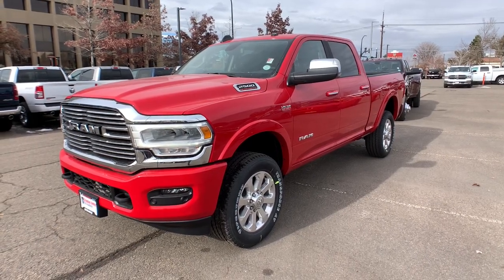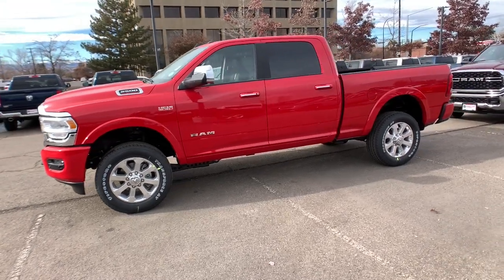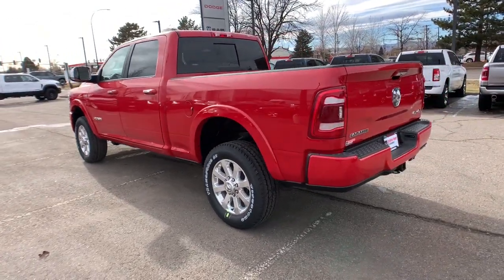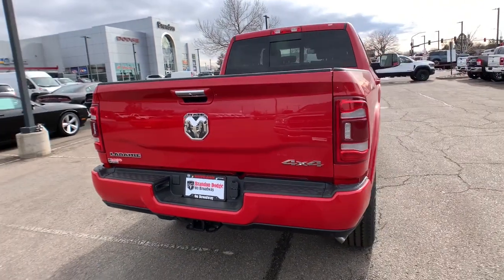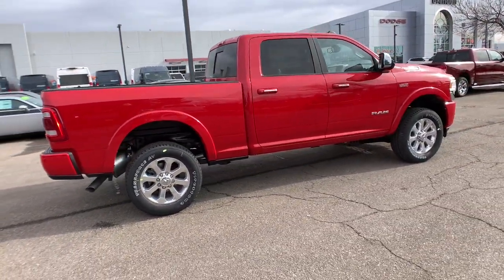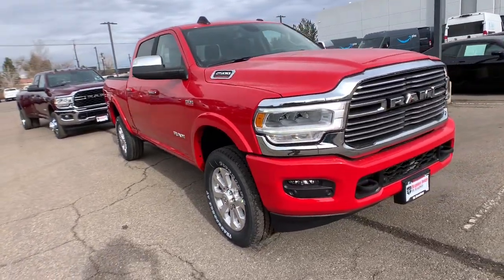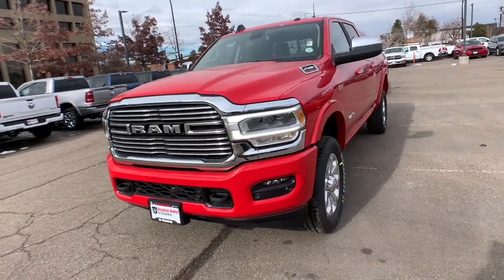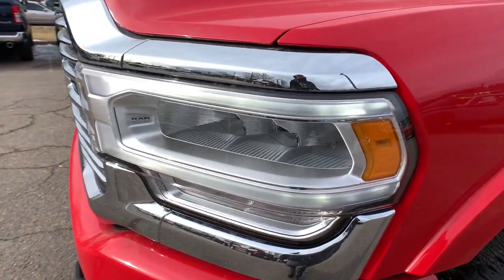2022 Ram 2500 Denver, Littleton, Aurora, Parker, Colorado Springs, CO R7950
Flame Red Clearcoat New 2022 Ram 2500 Laramie available in Denver Colorado at Brandon Dodge. Servicing the Littleton, Aurora, Parker, Colorado Springs, CO area.

Brandon Dodge
5600 S Broadway